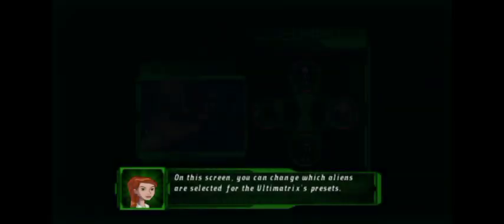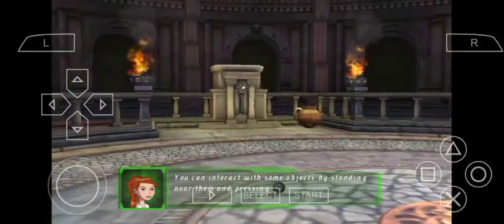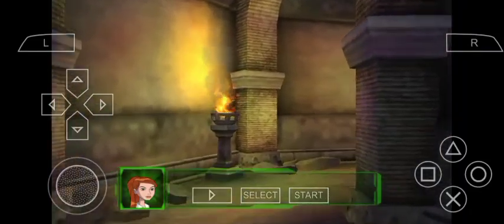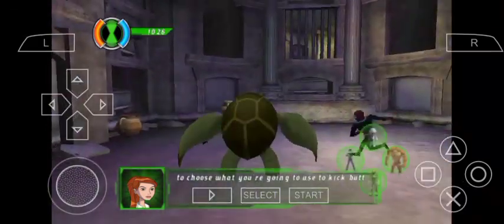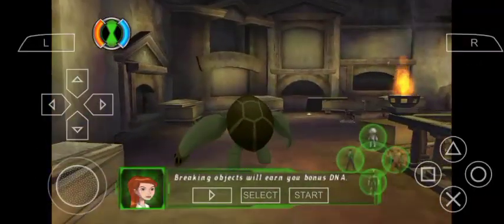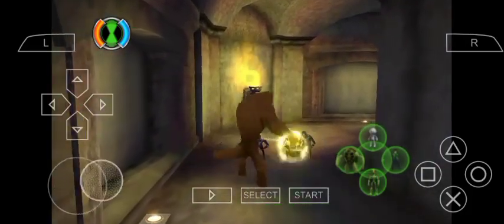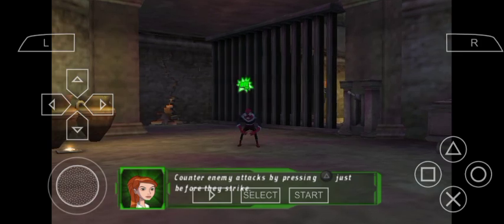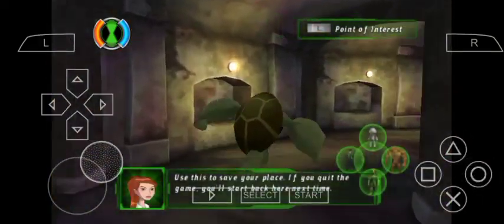ben 10 ultimate alien / best game ben 10 🔥part 1 ben 10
X

ben1 Oultimatealien

unknown_exp...

unknowninsig...

Voice Over: Unknown broCopyright

Important note: Any footage in this video has only been used to communicate a message (understandable) to the audience. We don't plan to violate anyone's right.

1. ben 10 Cartoon

2. Ben 10 Cartoon hindi

3. Ben 10 full episode in hindi

4. Ben 10 new episode in hindi 5. Ben 10 new episode 2022

6. Ben 10 Alean force 7. Ben 10 Omniverse

8. Ben 10 Ultimate Aleanhindi 5. Ben 10 new episode 2022

6. Ben 10 Alean force

7. Ben 10 Omniverse 8. Ben 10 Ultimate Alean

9. Ben 10 new movie

10. Ben 10 movie

11. New episode ben 10

12. New episodes of ben 10

13. Ben 10 hindi mai

14. Ben 10 hindi 16. Ben 10 alean force full episode in hindi

15. New episode ben 10

17. Ben 10 Omniverse full episode in hindi 18. Ben 10 Ultimate Alean full episode in hindi

19. New hindi episode ben 10 20. Ben 10 new episode today

21. Ben 10 new episode in hindi today

22. Latest episode of ben 10 23. Ben 10 latest episode

24. Ben 10 Omniverse latest episode 25. Ben 10 in hindi language

26. बेन १० फुल एपिसोड इन हिंदी

28. बेन १०About ben 10

Films and television

Television series

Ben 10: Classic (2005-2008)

Ben 10: Alien Force (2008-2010) Ben 10: Ultimate Alien (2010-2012

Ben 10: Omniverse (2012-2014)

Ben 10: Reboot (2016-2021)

tags-